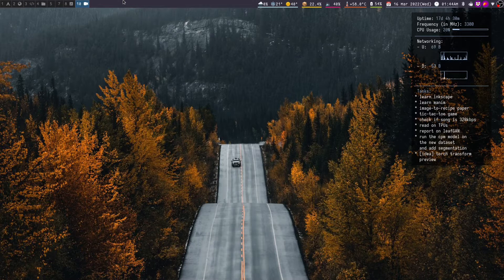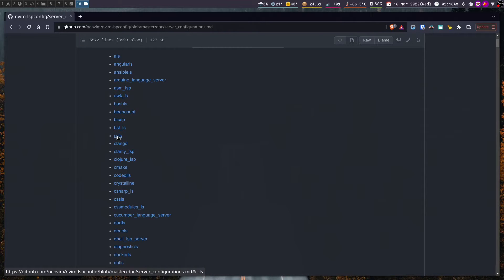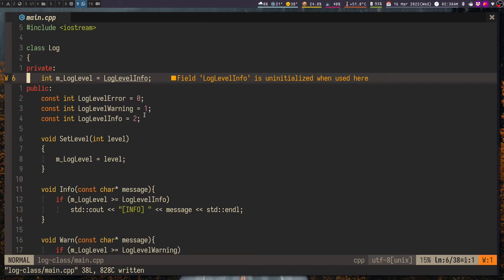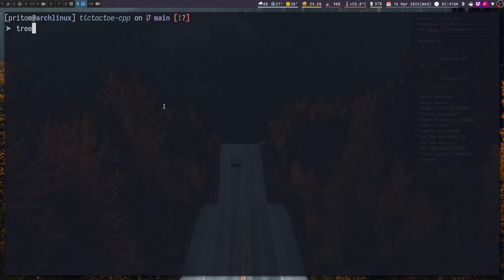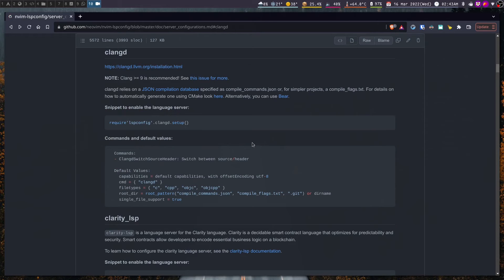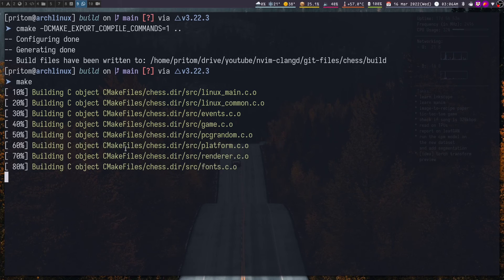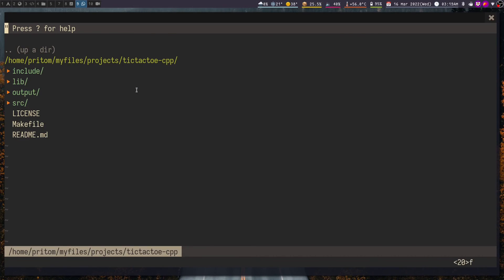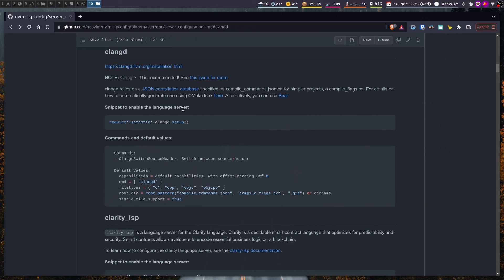setting up C++ LSP (clangd) in neovim - native lsp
I recently started delving into C++ programming, specifically SDL2. Therefore, I set up clangd in nvim-lsp and it works really well. So in this video I will provide a short guide on how to set it up.